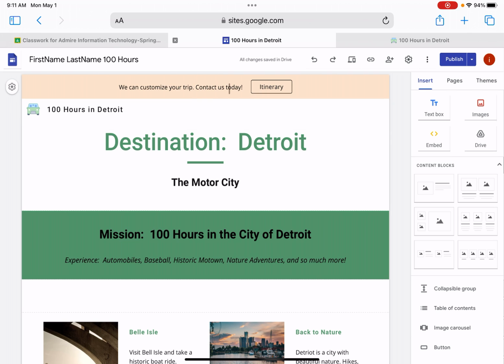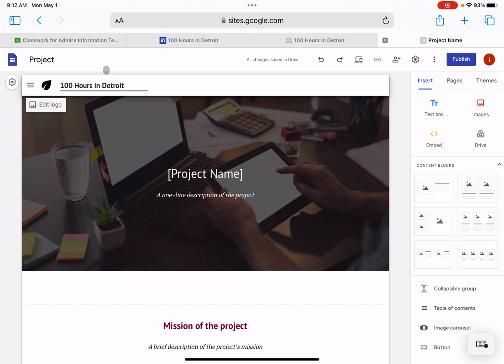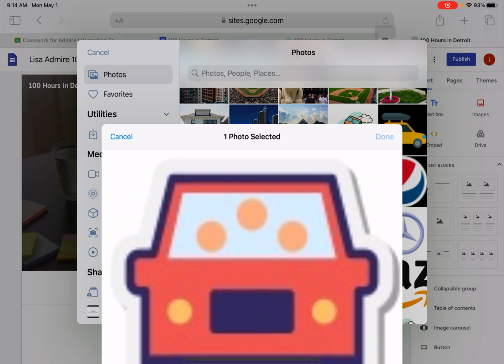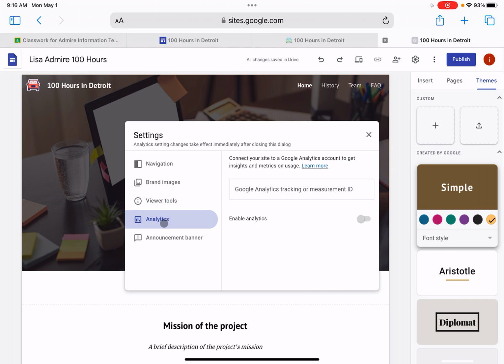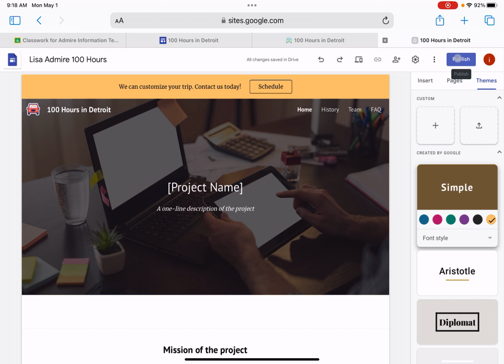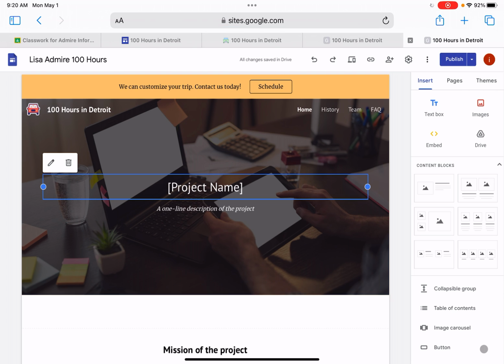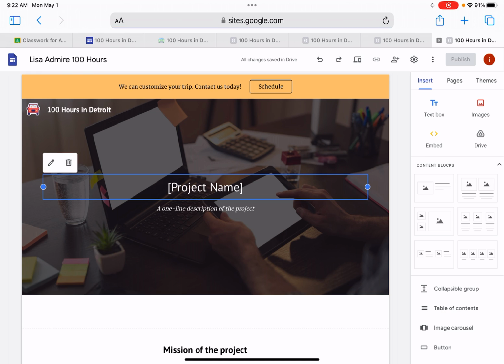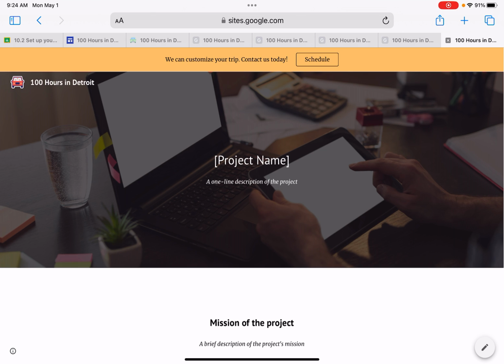10.2 Set up Your Google Site Page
00:00 Task 1 Preview the example and overview.
01:20 Task 2
01:56 Task 3
07:55 Task 4
09:13 Task 5
10:08 Task 6
11:20 Task 7
12:25 Task 8 and Task 9